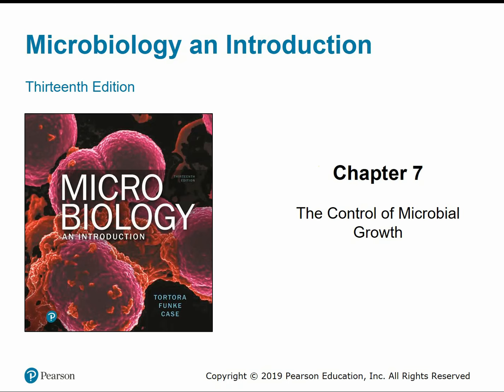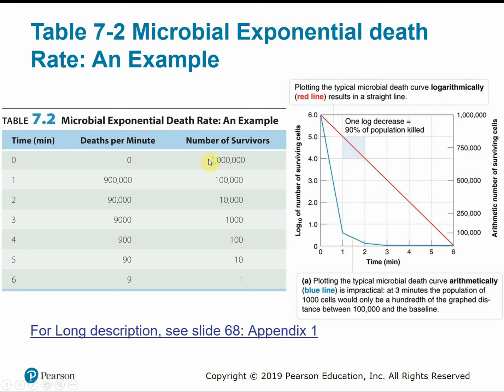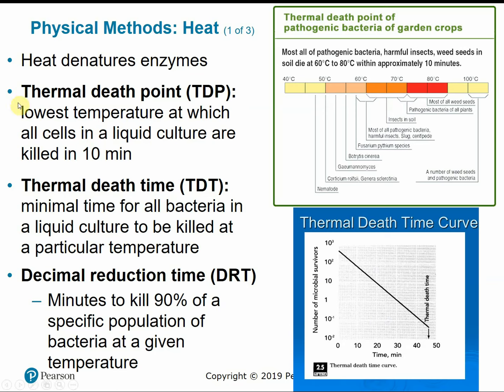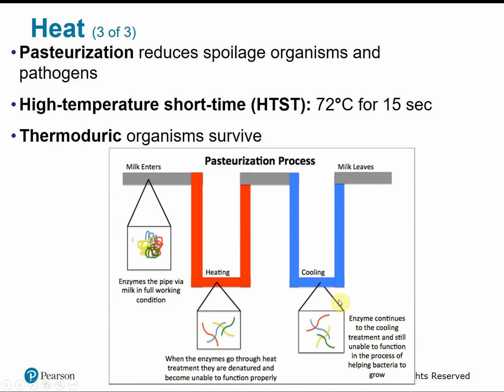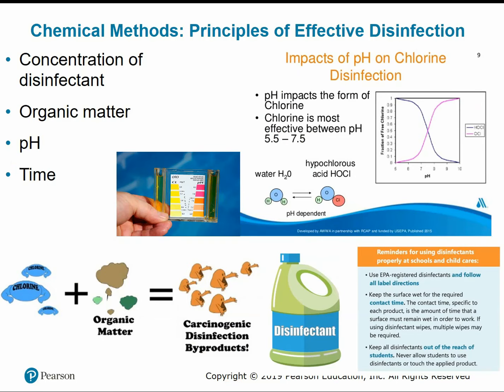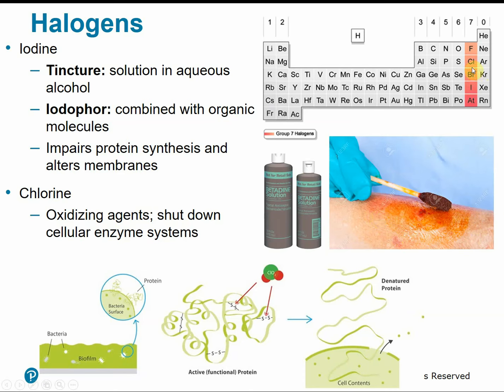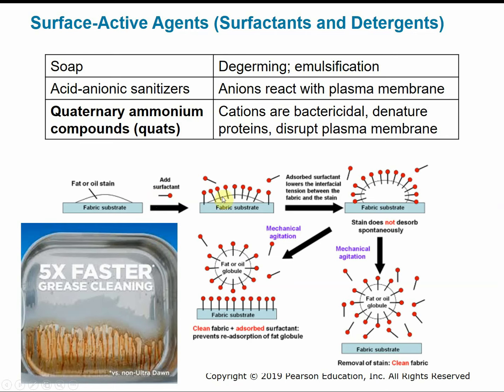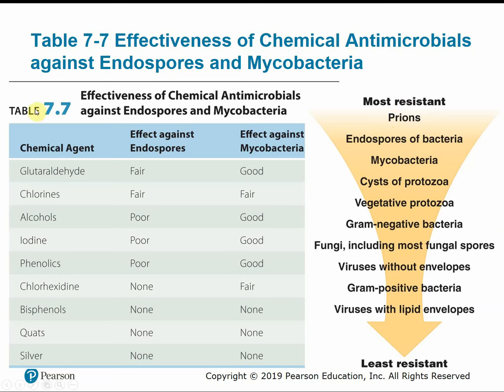2117 Chapter 7 - Control of Microbial Growth